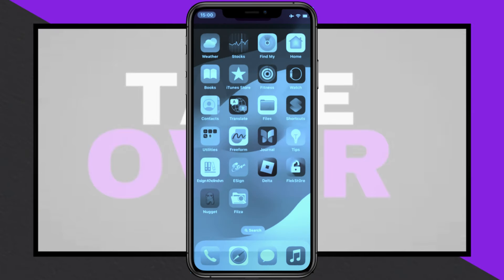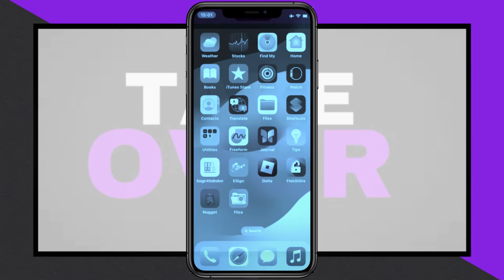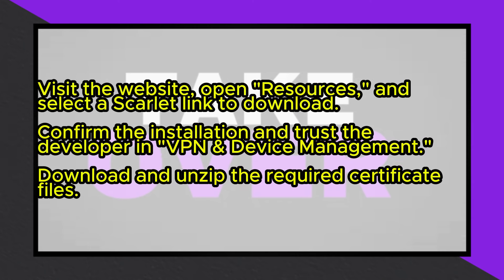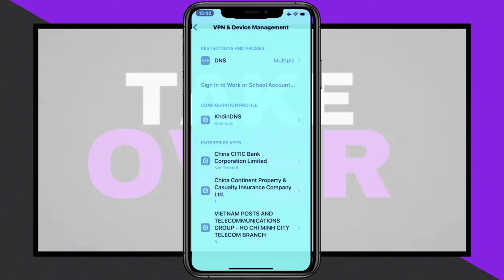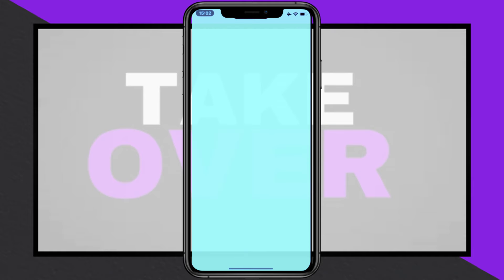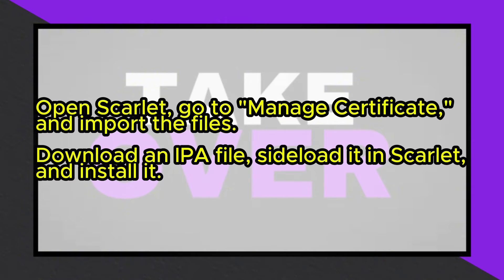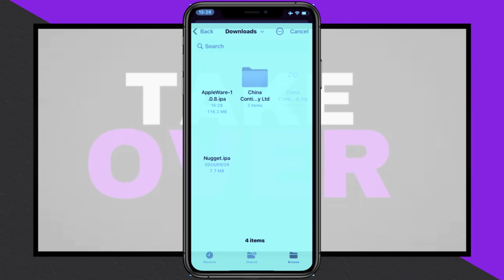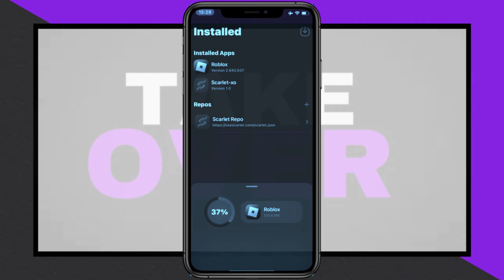New Method: Install Scarlet on iPhone & iPad | Install IPA Files on iPhone Easily (No Jailbreak)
In this video, I'll show you the newest method to install Scarlet on your iPhone without needing a jailbreak or PC! Learn how to quickly and safely install IPA files on any iOS device using this simple, step-by-step guide. No more revokes or complicated setups—this method works smoothly for all iOS versions. Unlock access to your favorite apps and tweaks with ease. Watch the full tutorial to get started today!"
scarlet unable to install app
install scarlet iphone,unable to install scarlet on iphone